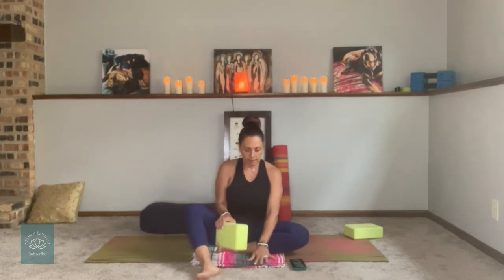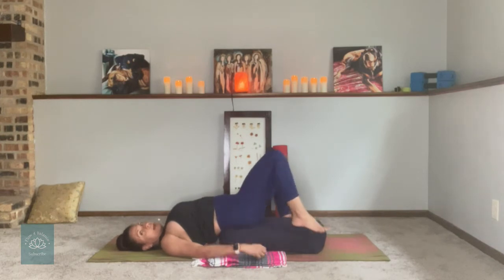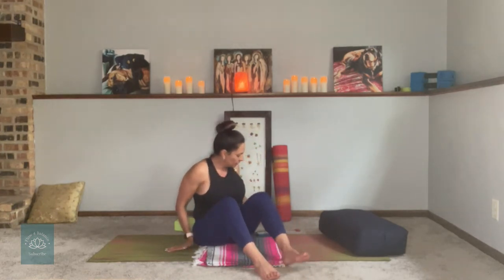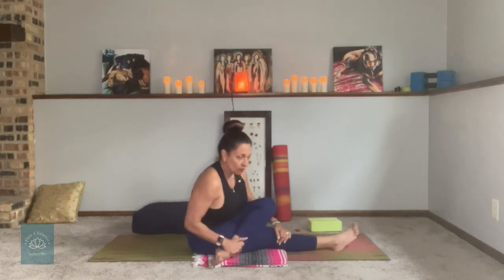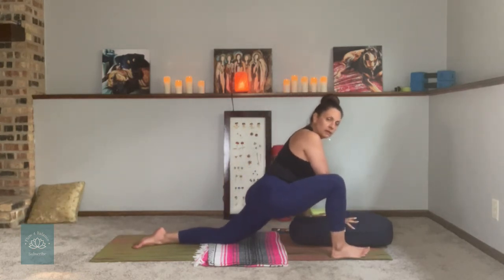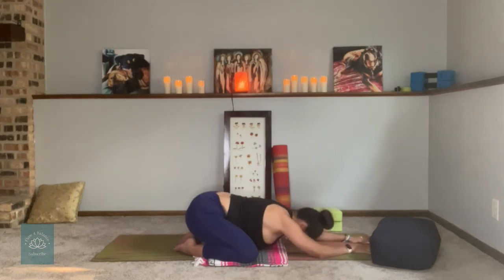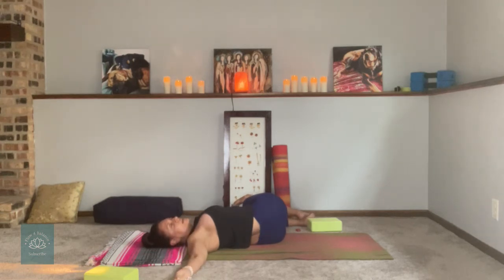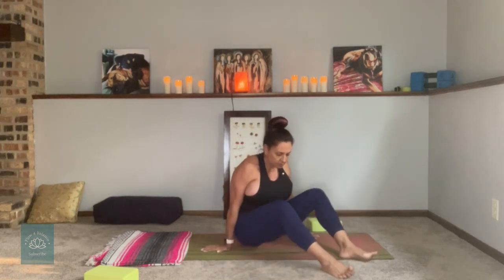Yin Yoga for your Central Nervous System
If you have been feeling stressed, fatigued, or anxious lately, you might want to include yin yoga practice in your routine. This practice allows you to bring balance to your hormones -- bringing your cortisol levels (your stress hormones) down. This practice does not require you to warm up and is best done with a cold or cool body and early in the morning or in the evening, close to bedtime.

Yin tissues which include fascia, ligaments, joints, and bones are exercised by holding the tissue in stress for a long enough time to cause it to strengthen. Yin tissues enjoy stress that is compressive over a longer period of time. Compressive poses are used over long periods of time to help the body unfurl.

In Yin Yoga, the ligaments communicate that the body is being stressed, the compression communicates that the compressed body part is being cleansed, and as the ligaments are strengthened and repaired the bones are fortified and the joints lubricated. As we stay in each pose, we not only strengthen and fortify our joints, but we also enhance and improve our mindfulness practice and breath work.

I hope you enjoy this practice.

If you enjoyed this music and would like to purchase your own, please